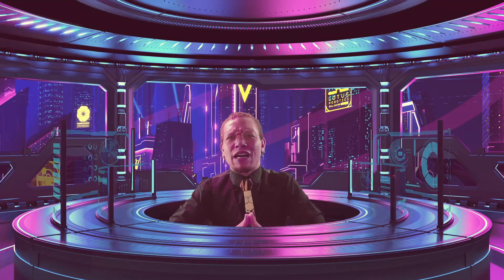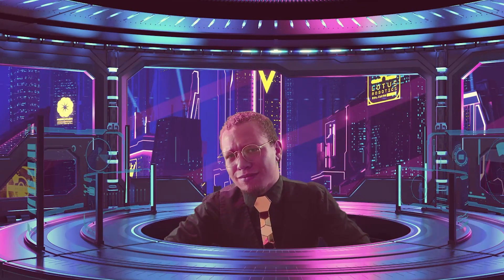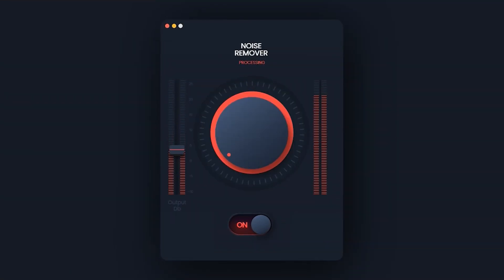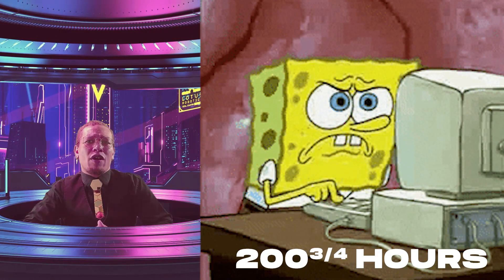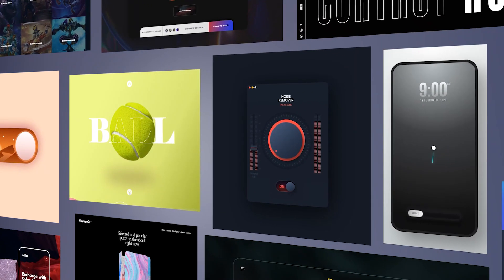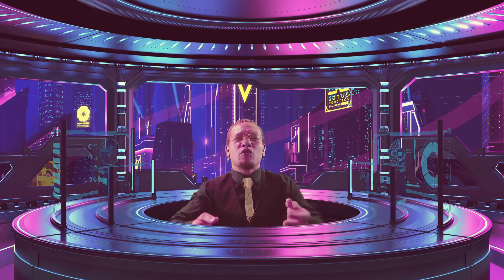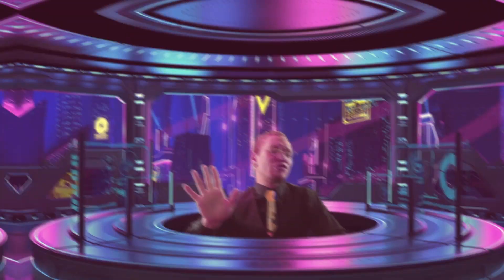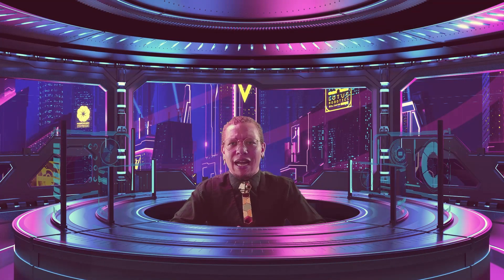Adobe XD For Beginners | Learn to Prototype Like a Pro In Just 3hrs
In this course we’re going to dive into all the fundamentals to advanced techniques you need to know to create stunning animated prototypes you desire, in Adobe XD, to help sell your ideas, faster.

We’ll cover how to prototype in Adobe XD, the fundamentals of animation, timing and easing, how to utilize masks, 3D transform and other techniques to create some really cool animated effects for your prototypes.

I’ll even show you how to showcase and add some flair to your work in After Effects once your prototypes are done.

By the end of this course you’ll be able to create anything that you see on the internet or just desire to, all in Adobe XD because you’ll know how to use the tool at its maximum capability, think about motion, and understand how to break down what inspires you, so you can create it and give it a little more spice with After Effects to showcase your work.

Pre-order. This special price is available as you are buying the course in advance. The course will be available by the end of September. The price will increase as we get closer to the date and once it’s online it will be full price - so register now for a big discount.